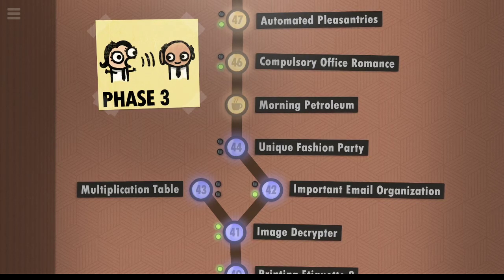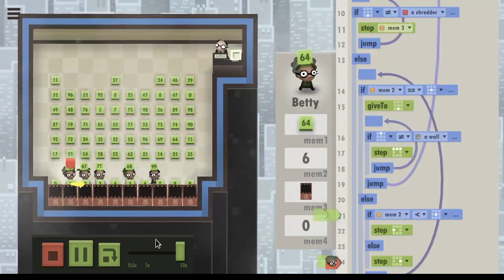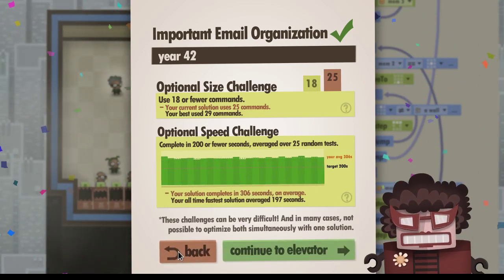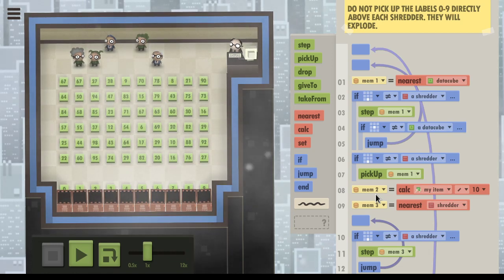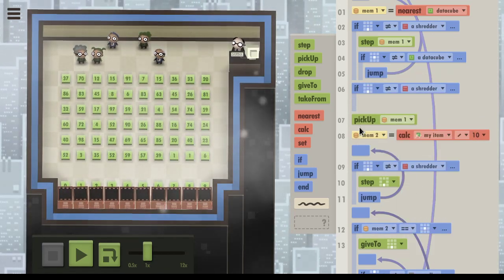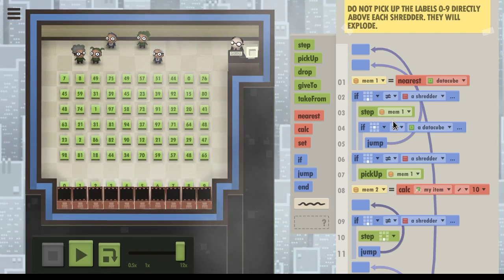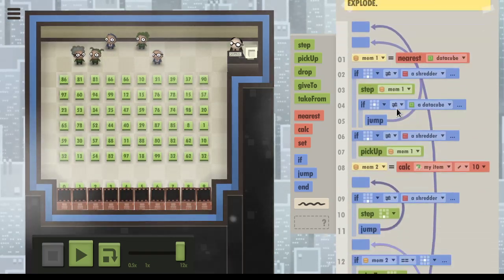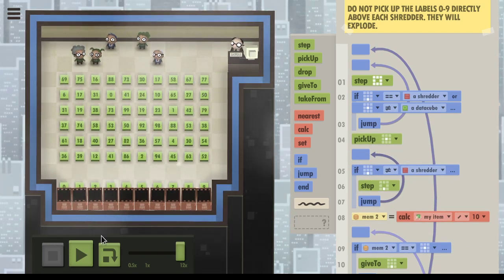Aurei Plays: 7 Billion Humans - 44